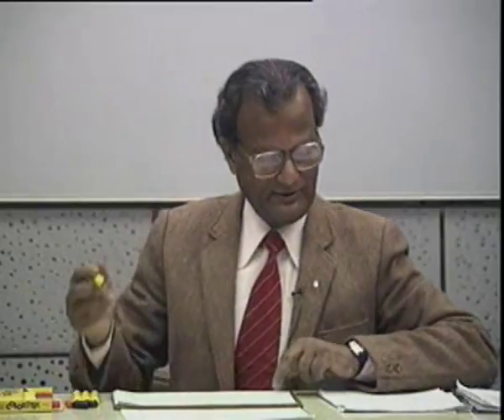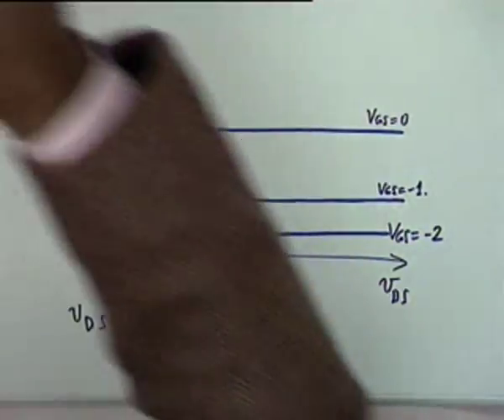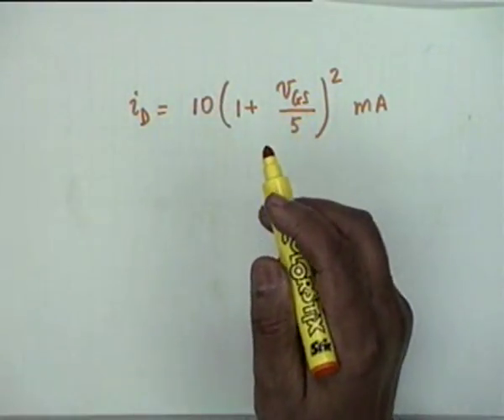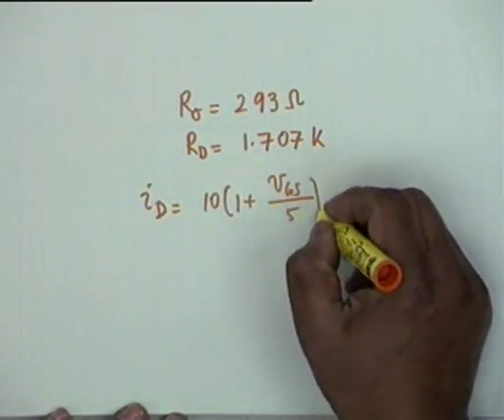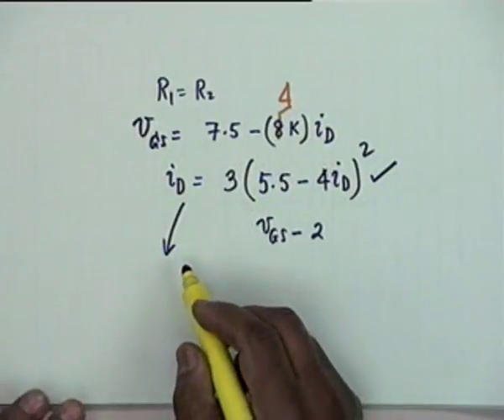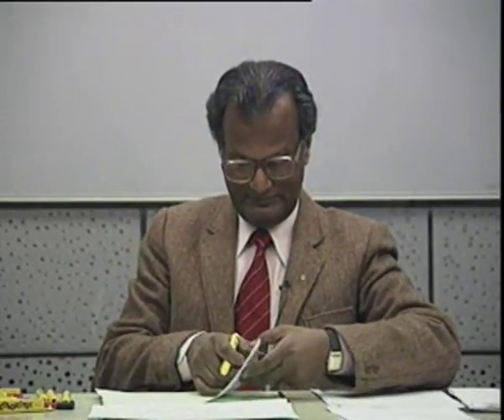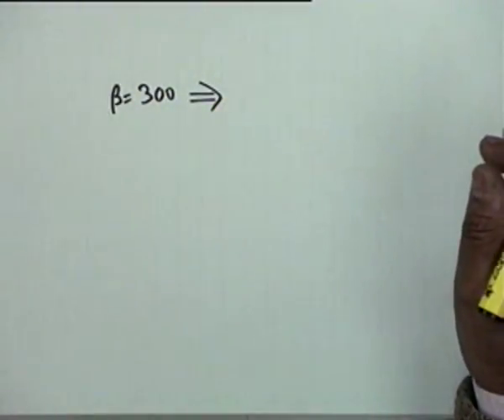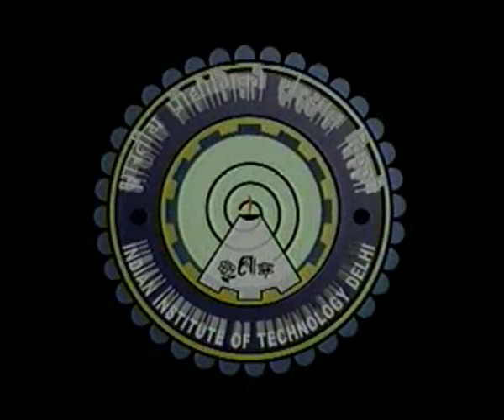Problem Session 2 on FET & BJT Characteristics and Biasing